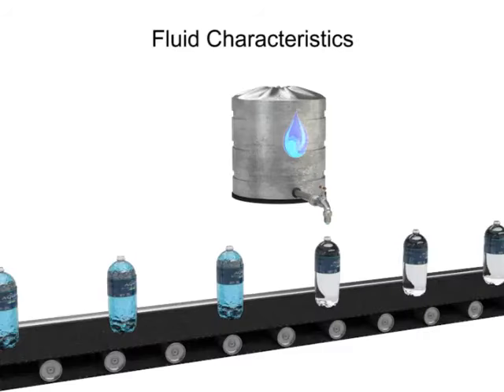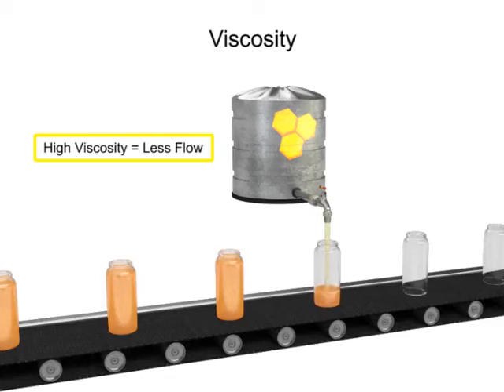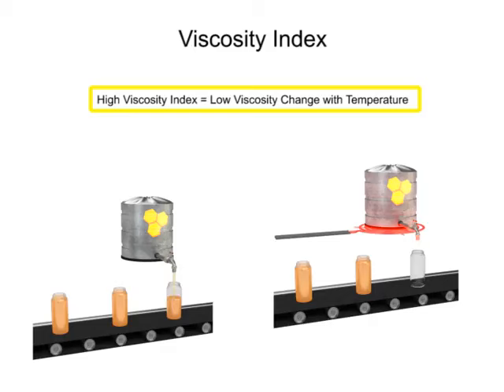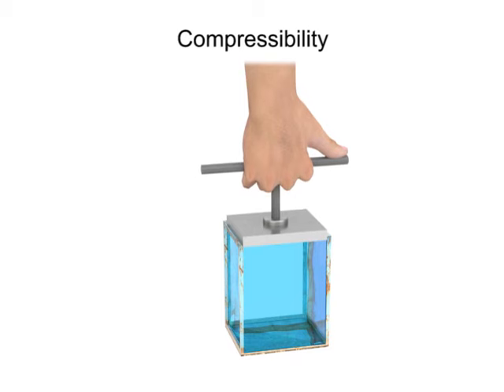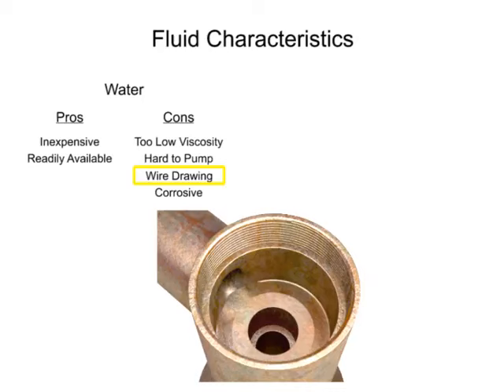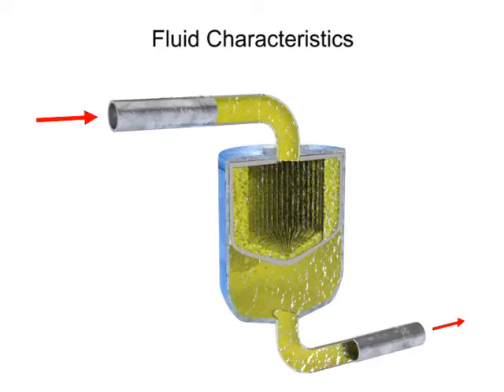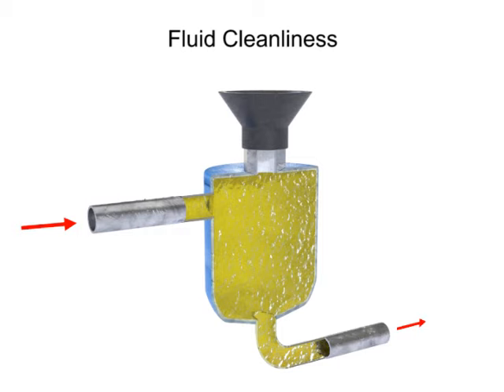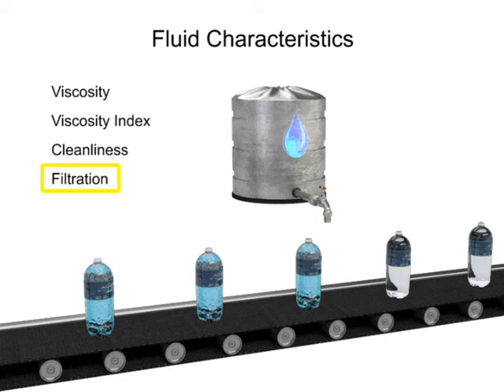Characteristics of Fluids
Characteristics of Fluids Used in Mechanical Systems (viscosity, viscosity index, compressibility and hydraulic fluid).